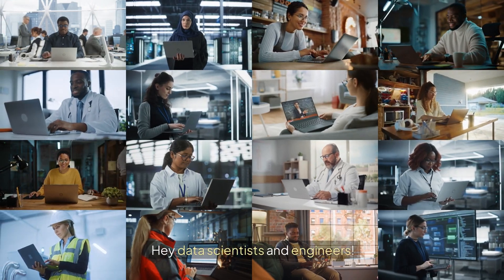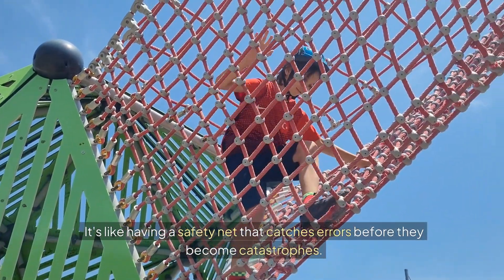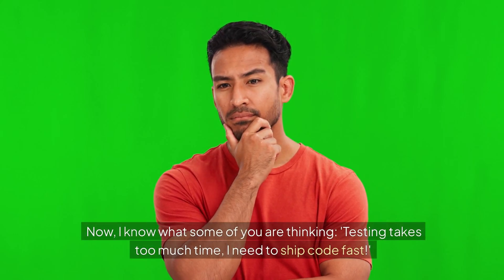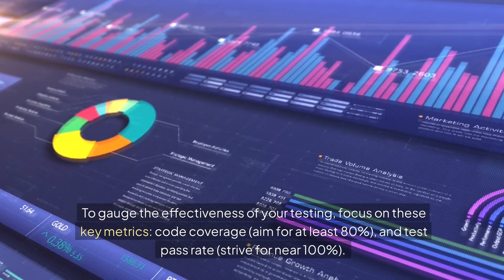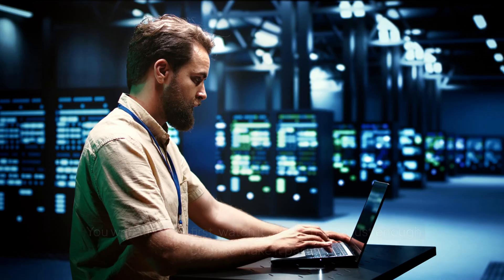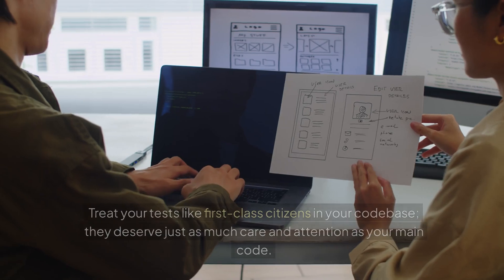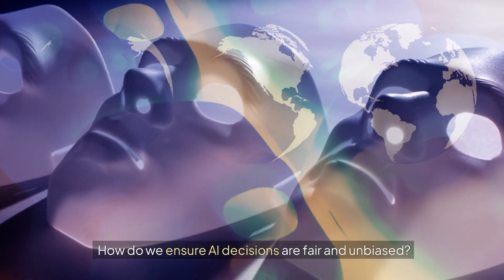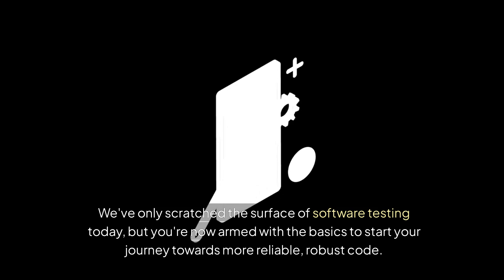Software Testing Demystified: Why It Matters and How to Do It Right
🚀 Hey DataScientists and SoftwareEngineers! Ever had a perfect code break months later? Or debugged bizarre MachineLearning models? We've got you! This video is your go-to guide on SoftwareTesting. 🛠️ Learn why testing matters, even for those 'quick and dirty' scripts, and how to integrate it seamlessly into your workflow.
Discover the types of tests you'll encounter: UnitTests, IntegrationTests, and EndToEndTests. Understand how proper testing can save you time and sanity. We'll cover essential tools like Pytest and Unittest, and the magic of TestDrivenDevelopment.
Whether you're a data scientist or software engineer, mastering testing will help you deploy with confidence. Watch now to become a testing maestro and catch bugs before they catch you!